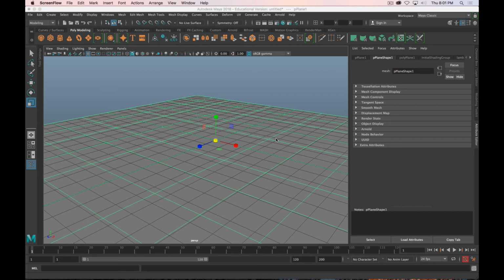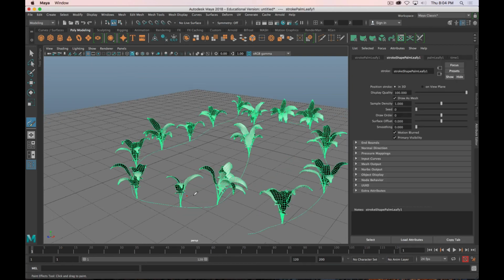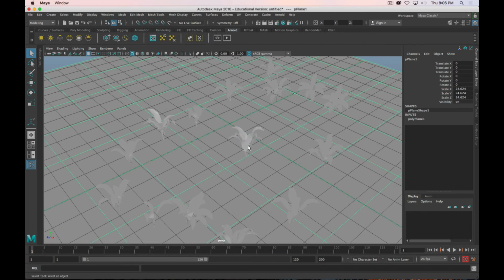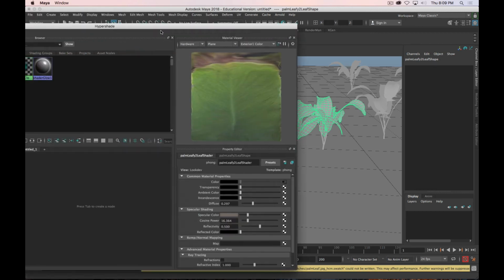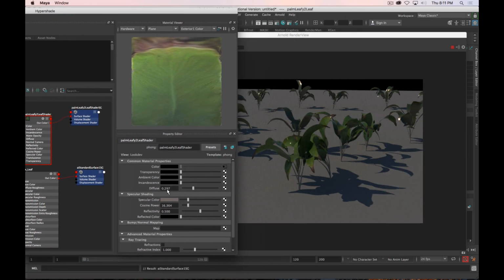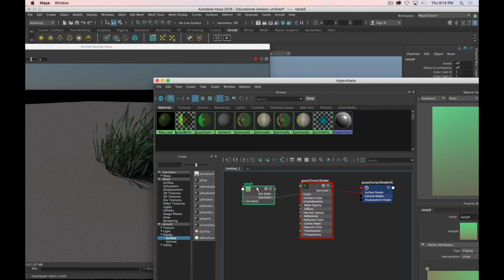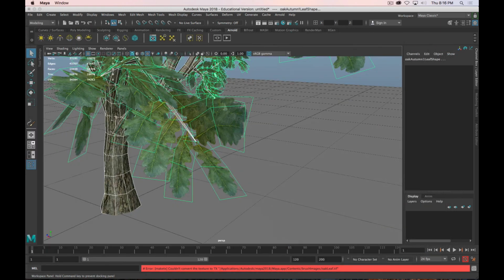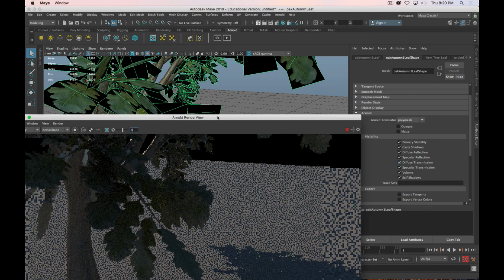Advanced 3D in Maya - PaintFX Tool - Quick Overview